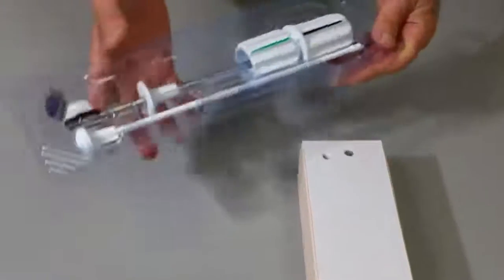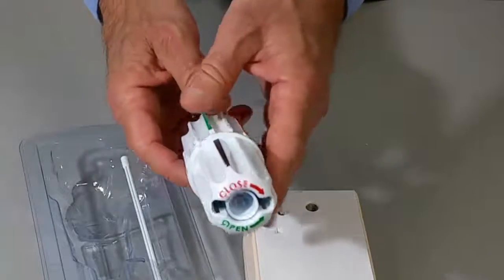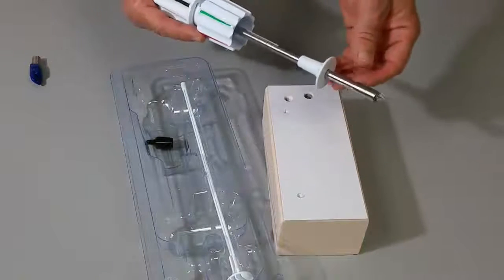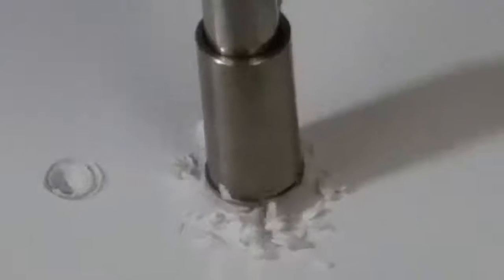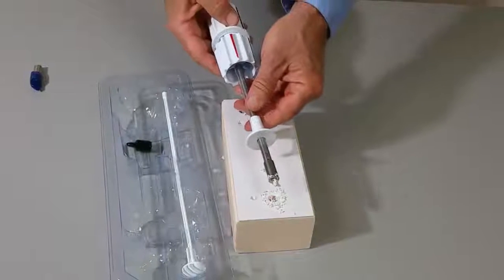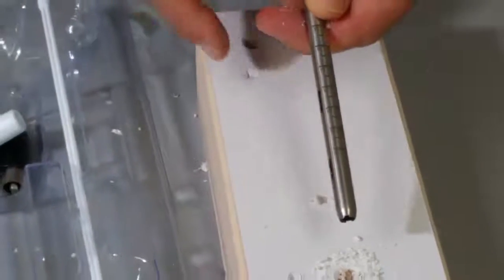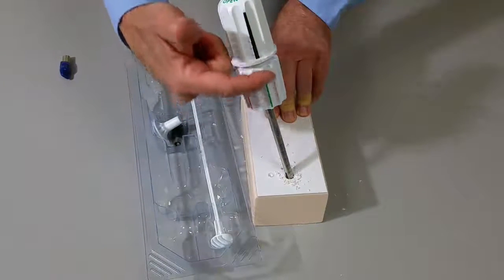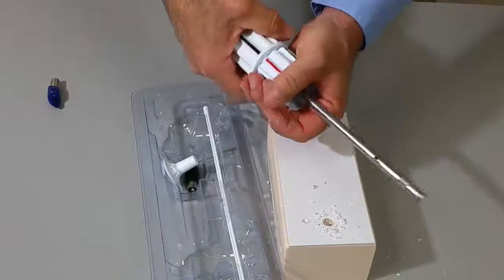Corex - Device Technique Guide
Patented, simple to use capture mechanism for bone harvesting via small cortical access
Suitable for harvesting from the iliac crest, proximal tibia, proximal femur, distal femur, etc.
Provides autogenous bone with all growth factors required for bone regeneration
Potentially reduces operative time, blood loss & donor site morbidity
Supplied in sterile form for single patient use
Available in 7mm & 9mm